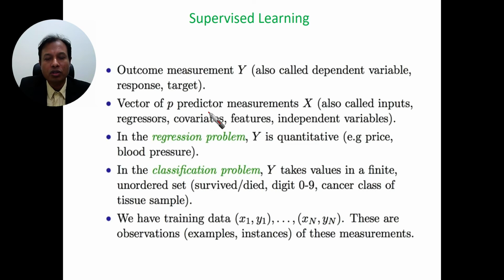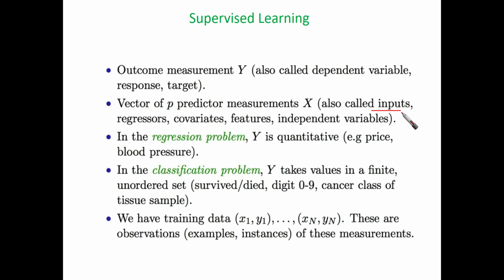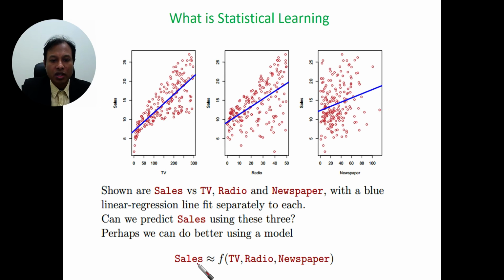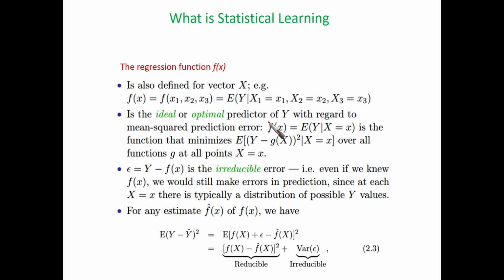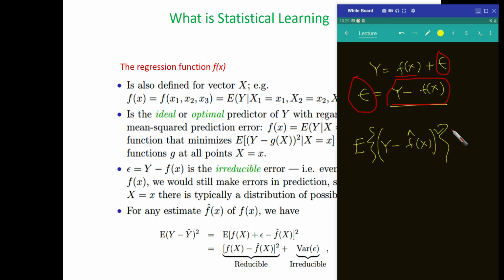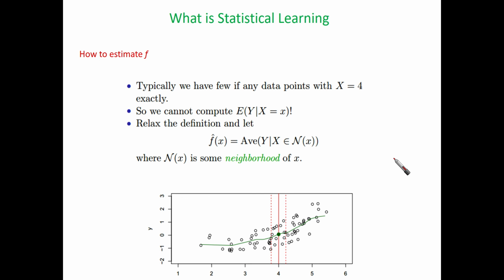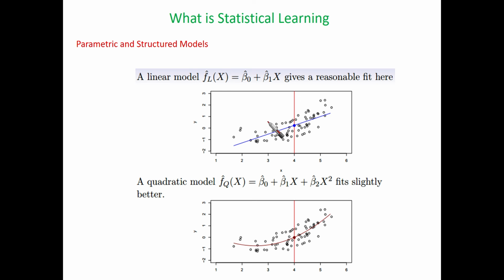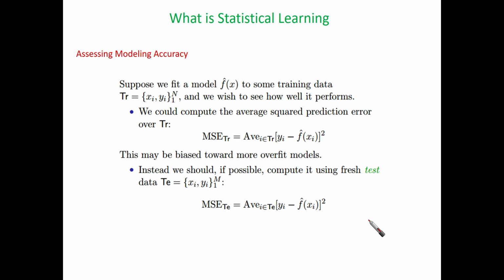Statistical Learning Lecture 2: Introductory Concepts 1